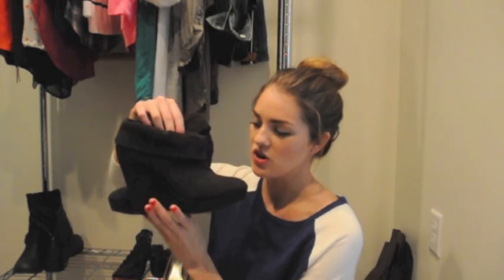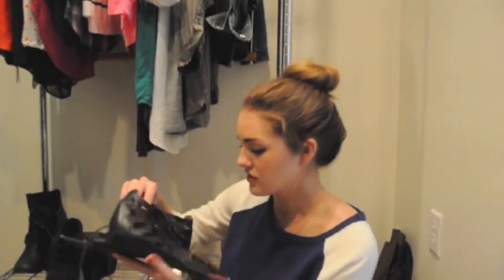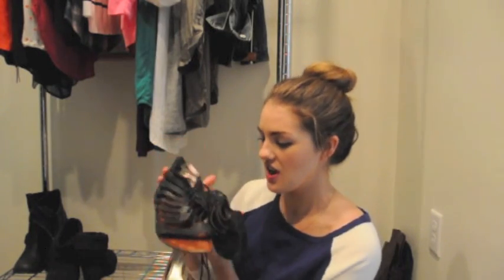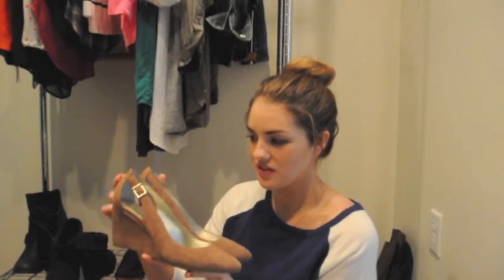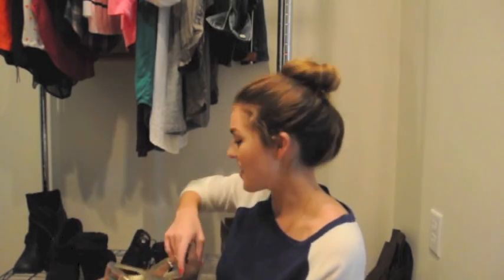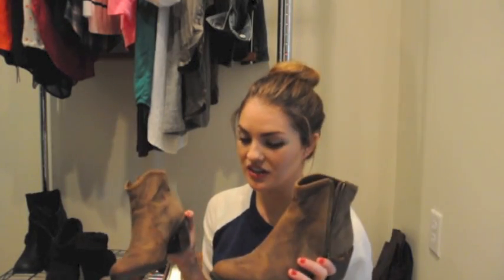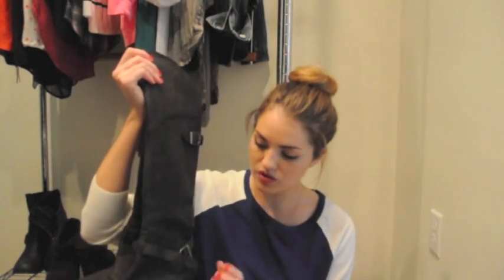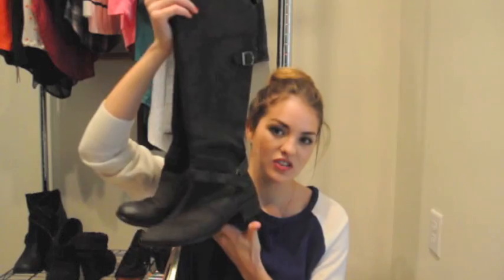My Favorite Boots & Shoes for Fall!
I am obsessed with boots right now! These are my most worn, all-time favorite boots and shoes to wear this time of year! Hope you guys enjoy!